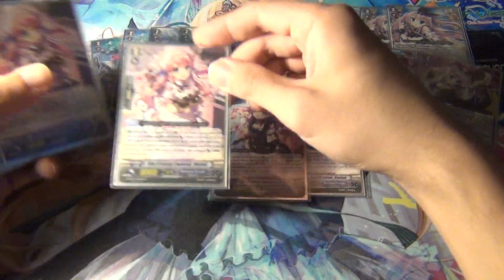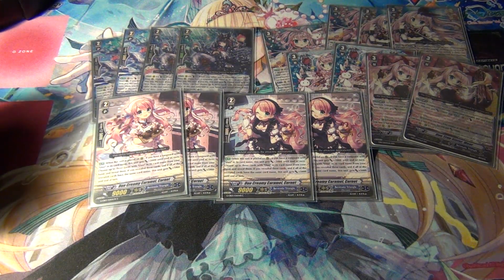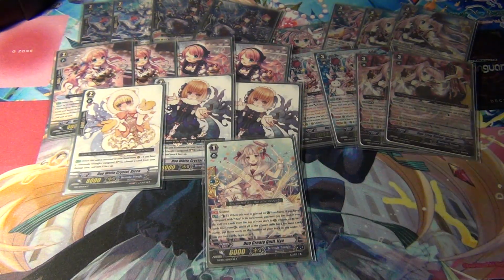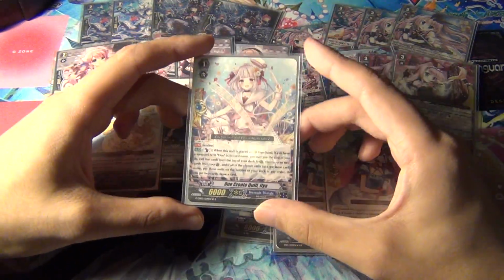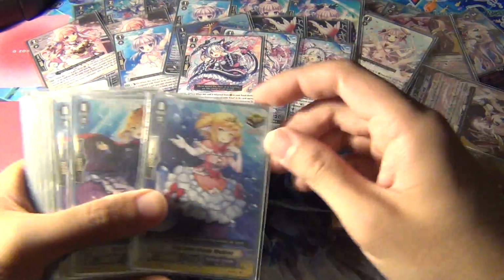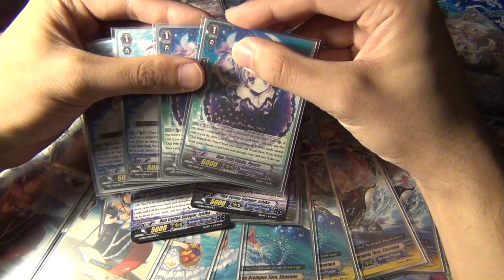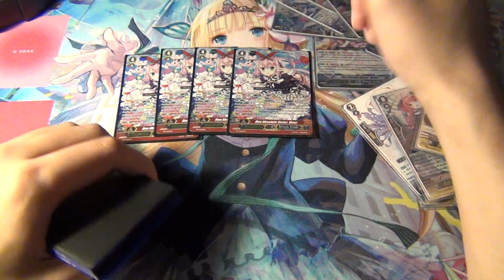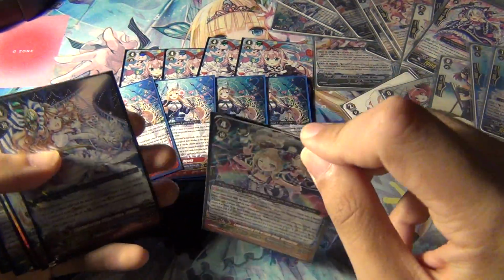Cardfight Vanguard Duo Meer Stride Deck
This is the updated Meer/Duo deck for Stride format. Duo is still one of the strongest Bermuda decks thanks to the potential for large hand advantage. It does take more skill to play than most other Bermuda decks due to requiring 3 copies of the same card and having potential compatibility problems with the Olivia Stride.